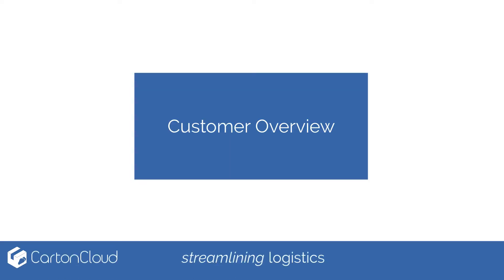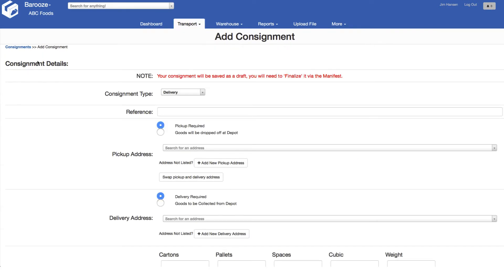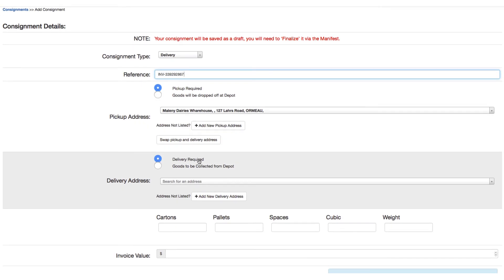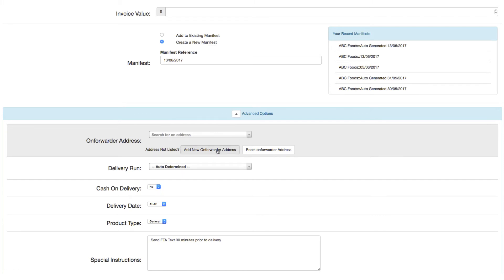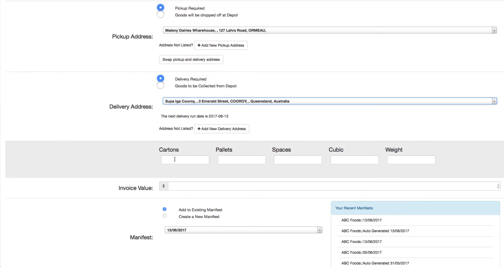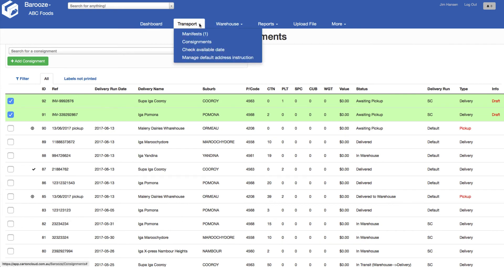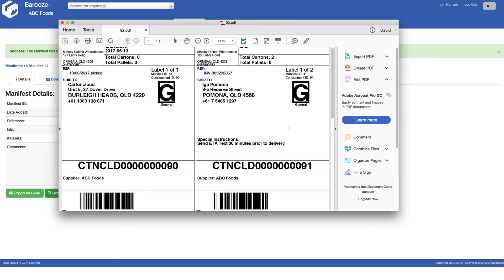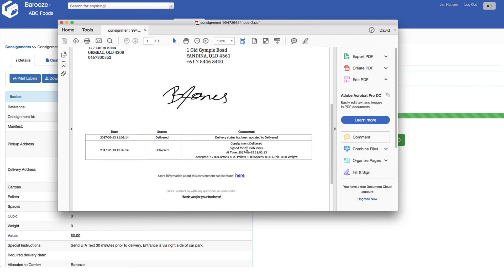Customer creating a consignment in CartonCloud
This short video will show you how your customer can create a consignment online with CartonCloud